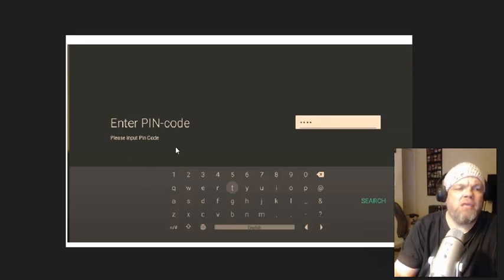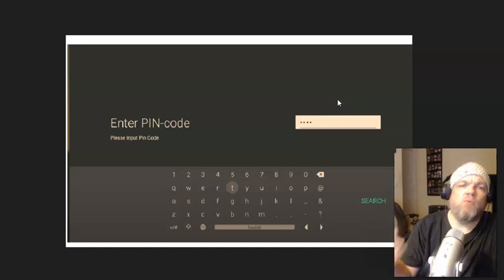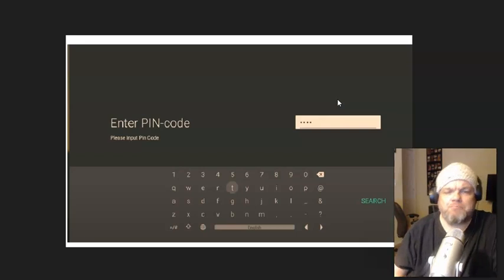Forgot Formuler Password 4 Digit PIN Fix (Enter Pin-Code)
If you can't recall your Formuler streaming device password pin I'll show you how to bypass it.